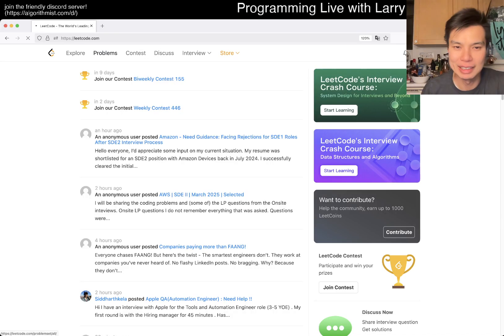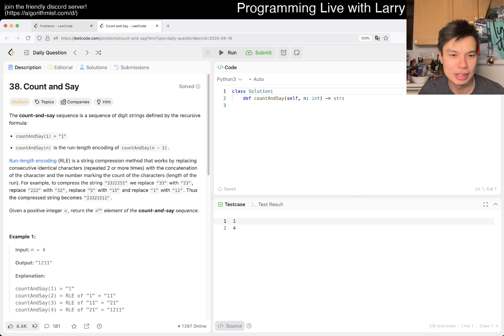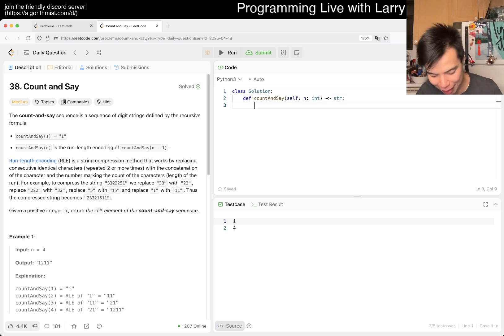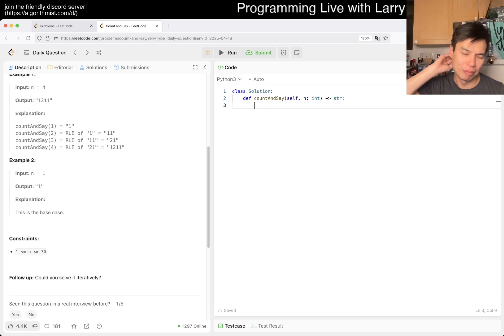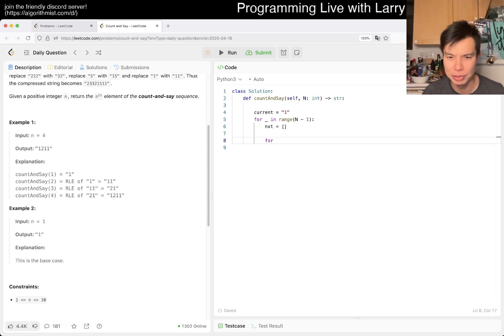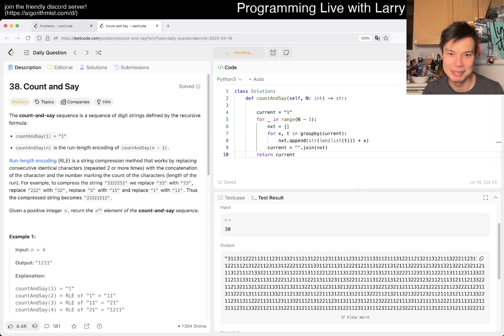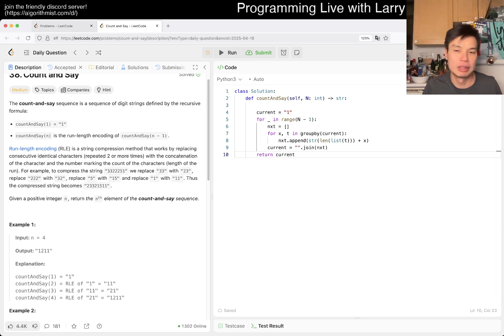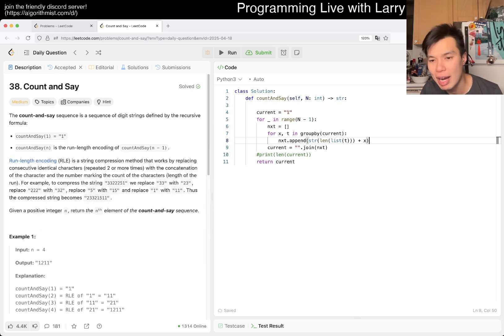Daily Leetcode #1844: Apr 18, 2025 - 38. Count and Say